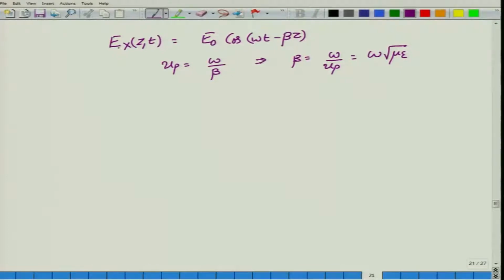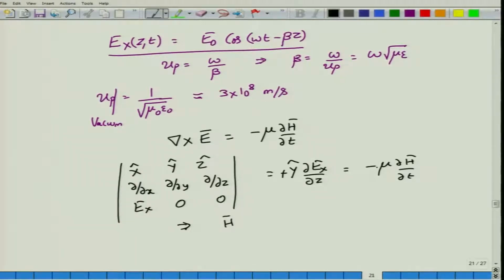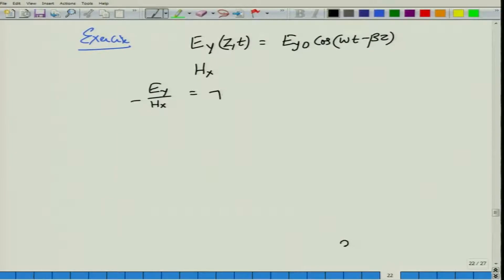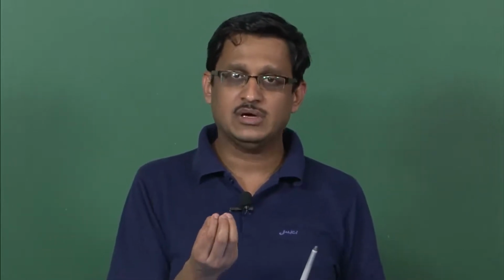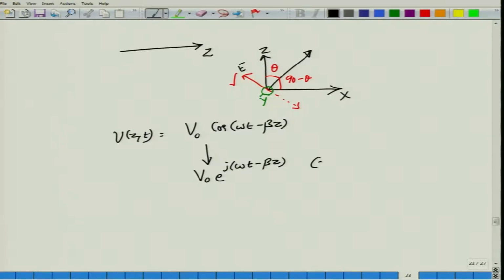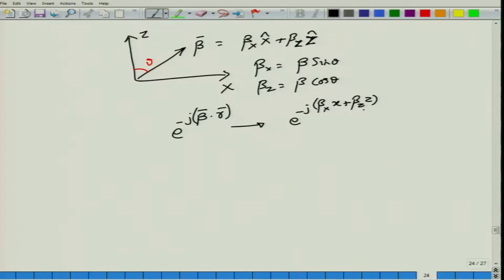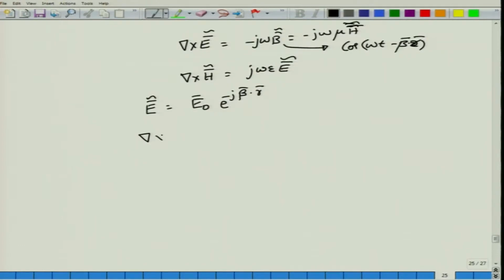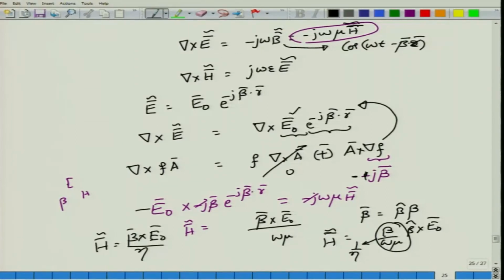Lecture 41-Plane wave propagation in lossless dielectric media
Topics Covered in this lecture:

1. Plane wave propagation in lossless dielectric media.
2. Concept of wave impedance of a media.
3. Propagation in arbitrary direction.